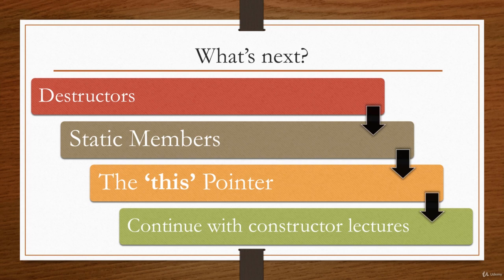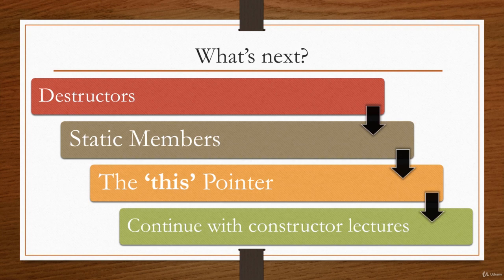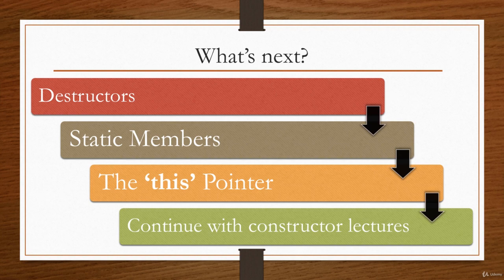4 What's Next Sidebar